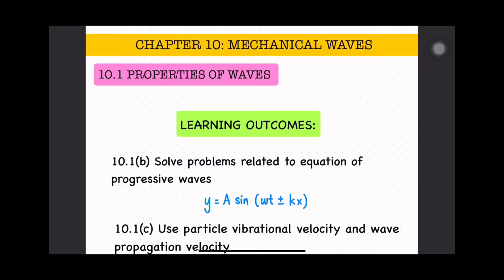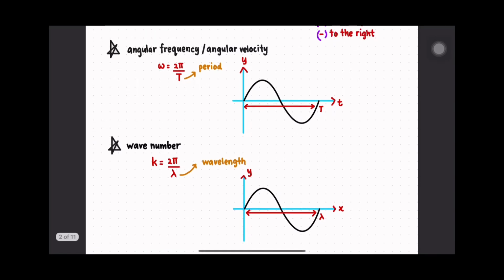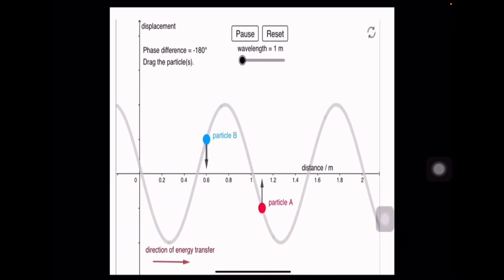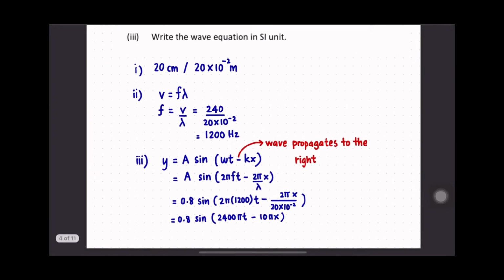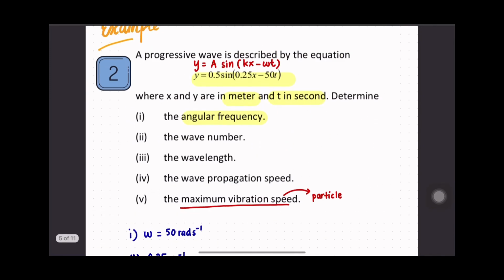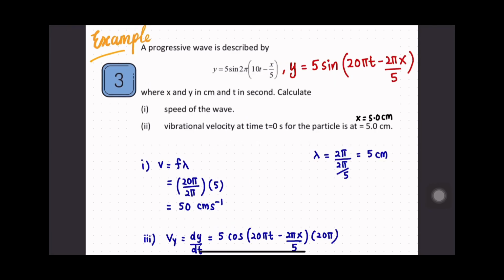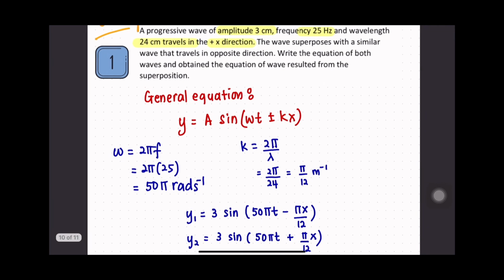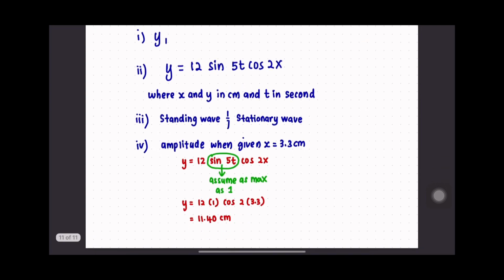EXTRA EXAMPLE CHAPTER 10 part 1